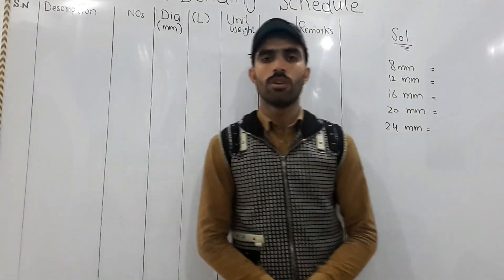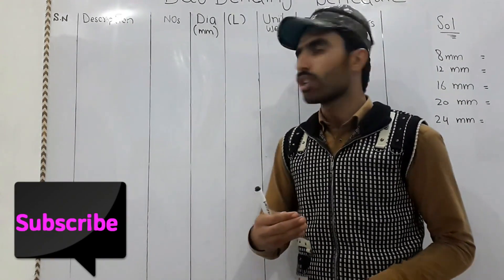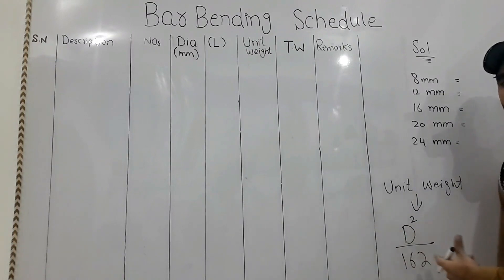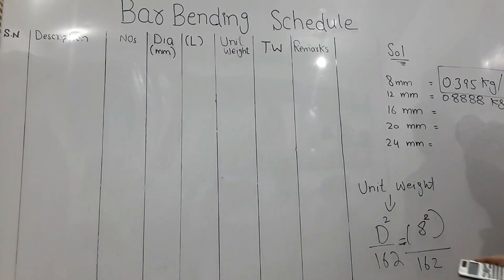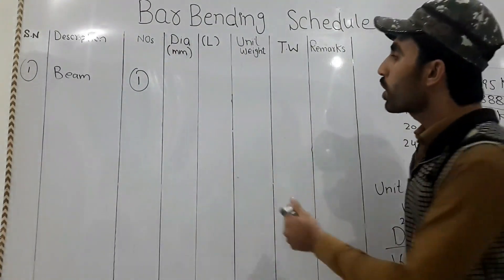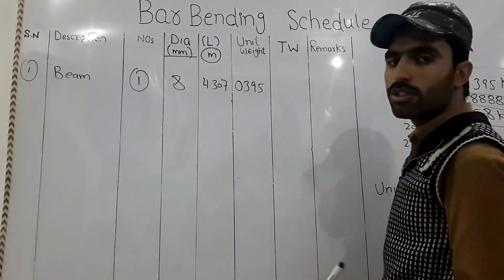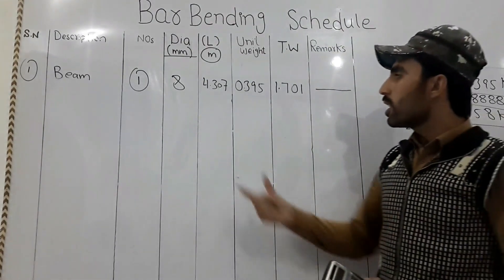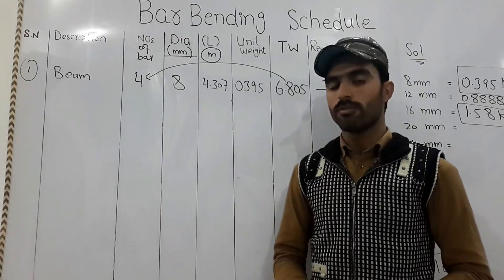Bar Bending Schedule for Steel.